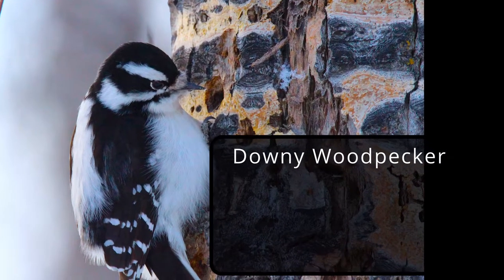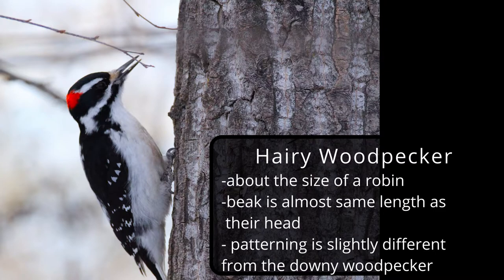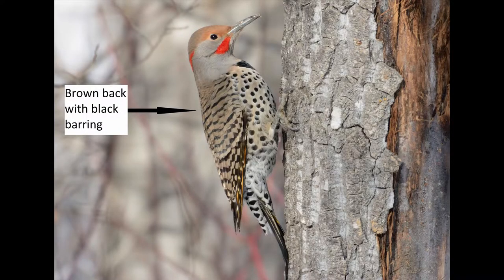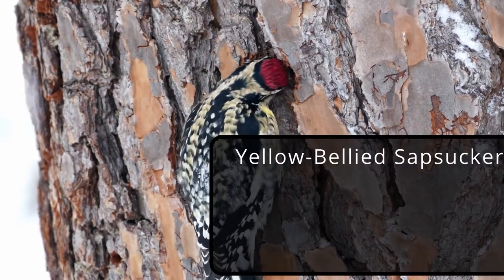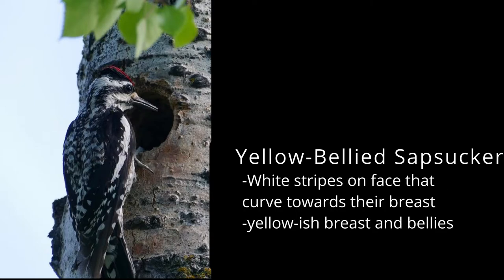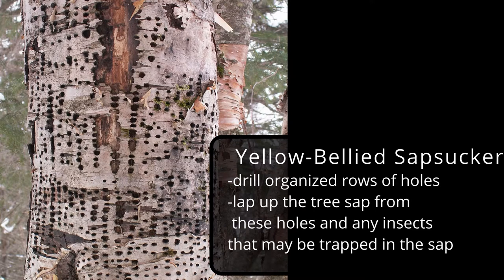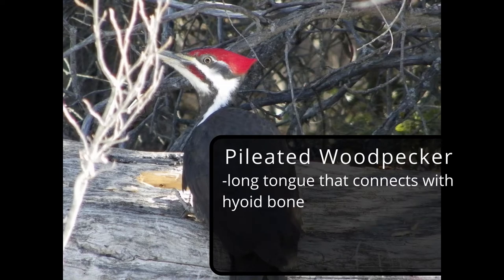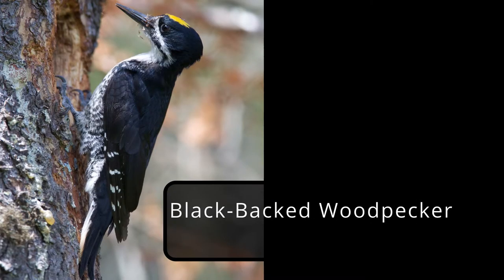Wild for Woodpeckers series- Part 2- How to identify different woodpeckers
Learn all about woodpeckers, what signs to look for, what species live in the Weaselhead and their fascinating adaptations in this series!

to find more information about upcoming events, educational programming and more.

Photographers include:
-Bernard Tremblay
-Diane Stinson
-Tyler Dixon
-Jerry Kwasnitza
-Bob Rossa

-all images and sounds obtained under public domain, creative commons or by consent of author
-video editing, voice-over and script by Dylann Golbeck
-video created for WGPPS 2021  CC-BY-NC